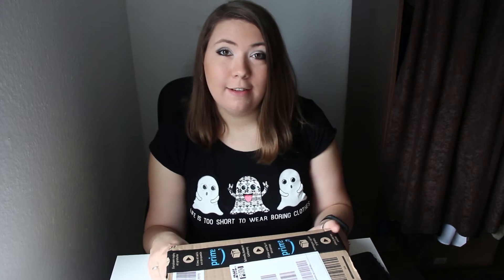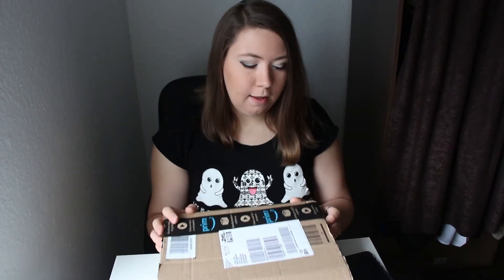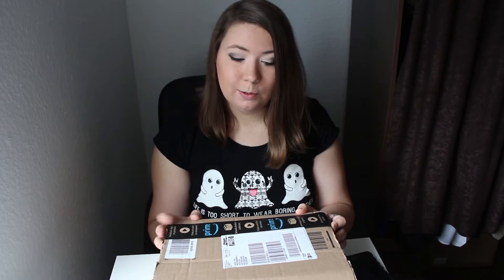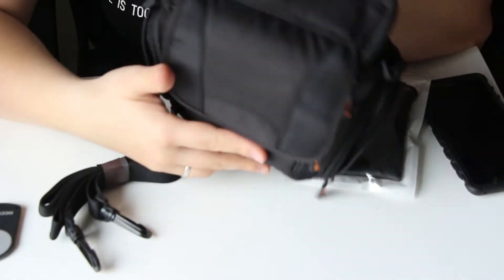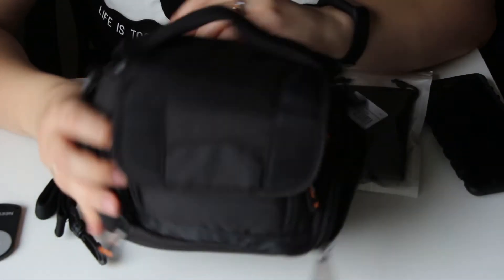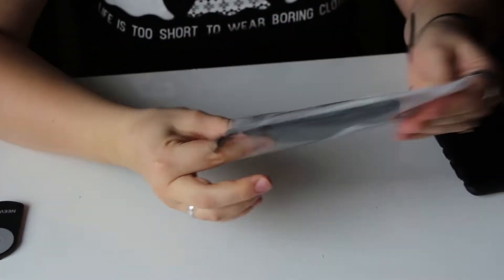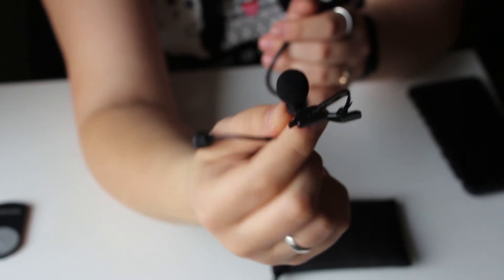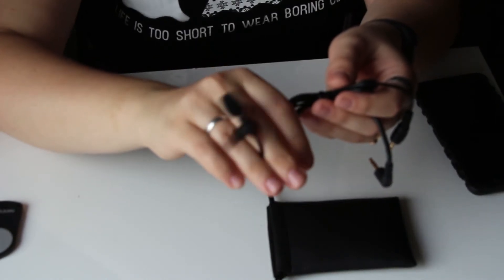Unpacking | 2 NEW Supplies | Microphone and Bag